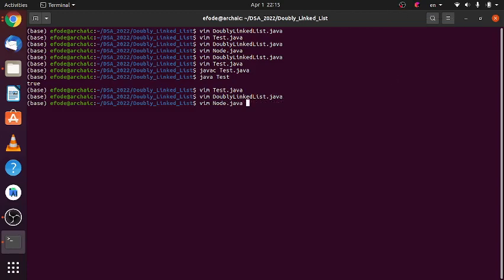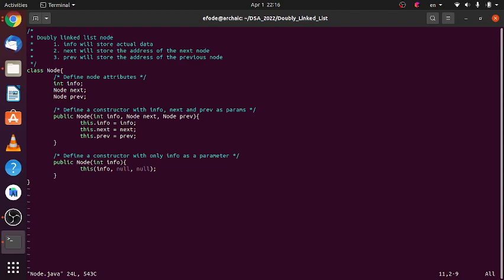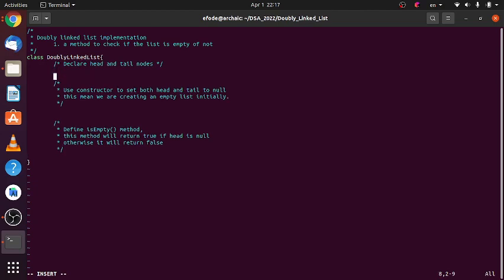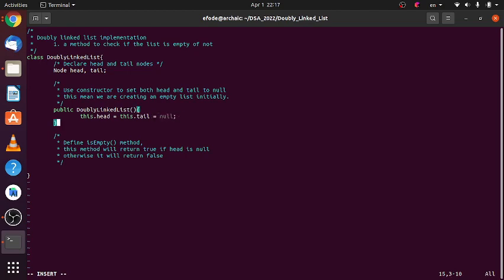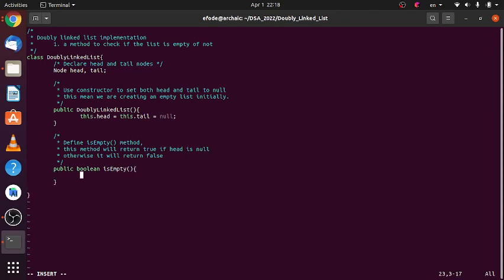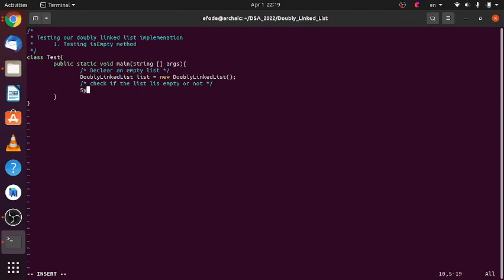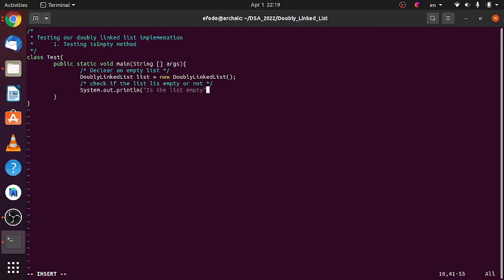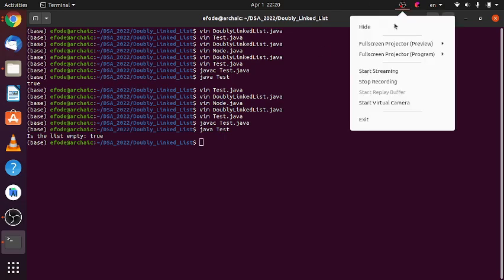Part 2: Doubly Linked List Implementation using Java, isEmpty() method.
isEmpty method is implemented to check if the list is empty or not. The source code for this video is available